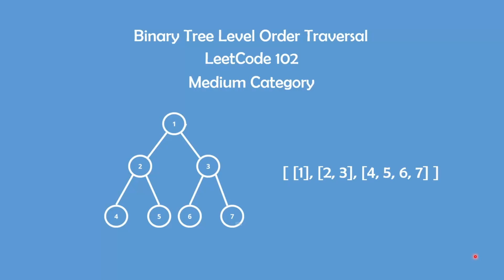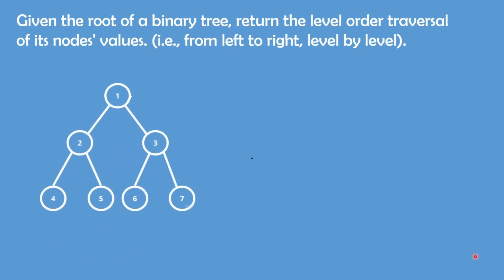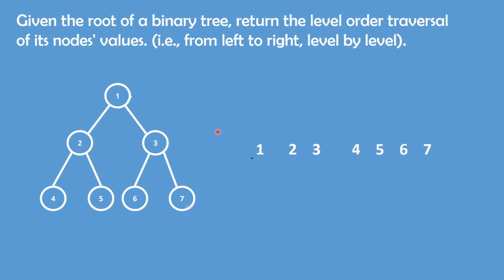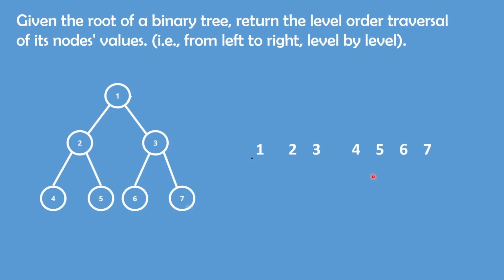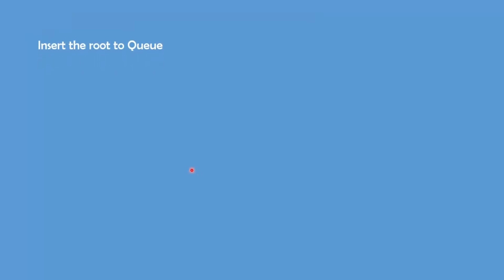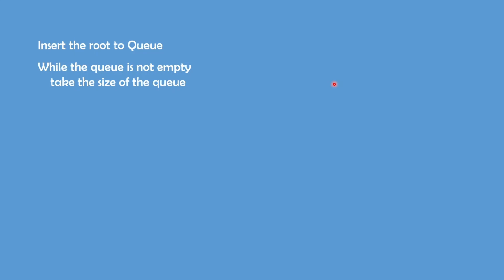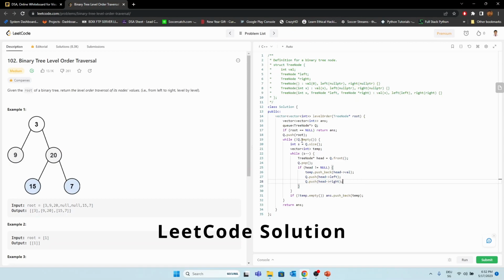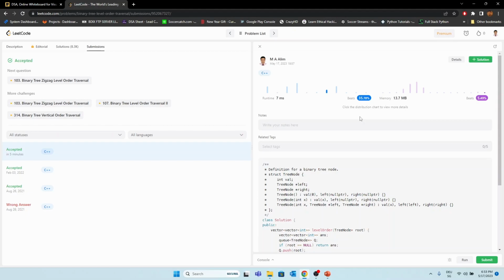Exploring LeetCode 102: Level Order Traversal of Binary Trees | Using BFS in C++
In this video, we'll tackle LeetCode 102, an advanced level of coding problems designed to sharpen your skills and prepare you for technical interviews.

Join me as we explore the intricacies of LeetCode 102 and unravel the strategies and techniques necessary to conquer these complex challenges. Whether you're an intermediate coder looking to level up your skills or a seasoned programmer seeking to enhance your problem-solving abilities, this video is packed with valuable insights and practical tips.

Throughout the video, we'll break down various LeetCode 102 problems, analyzing their underlying patterns and discussing effective approaches to solve them. From advanced data structures to dynamic programming and more, we'll navigate through a diverse range of topics to expand your coding repertoire.

By the end of this video, you'll have gained a deeper understanding of LeetCode 102 and be equipped with the tools and knowledge to tackle similar coding challenges with confidence. Sharpen your problem-solving skills and enhance your coding expertise with me in this exciting exploration of LeetCode 102.

⏰ TIMESTAMPS ⏰
0:00 Introduction
0:25 Problem Statement
1:36 Solution Approach
4:11 LeetCode Solution
4:32 Complexities